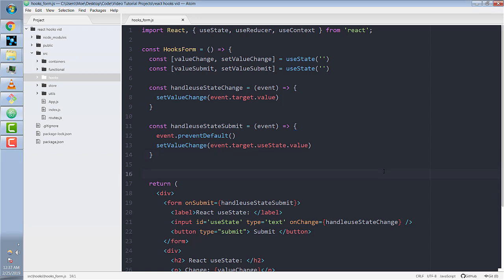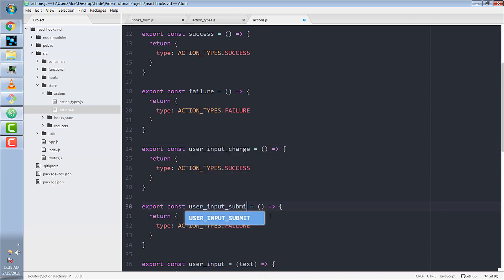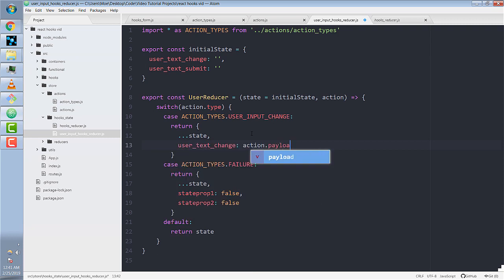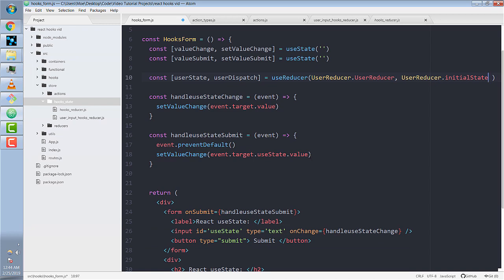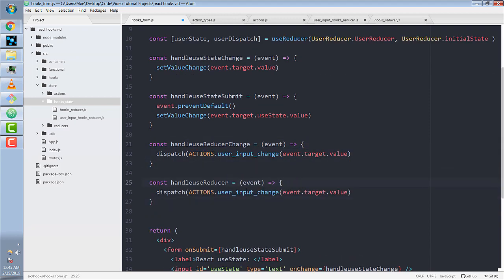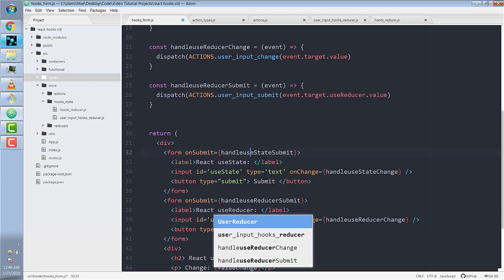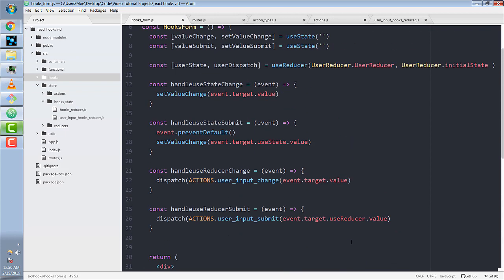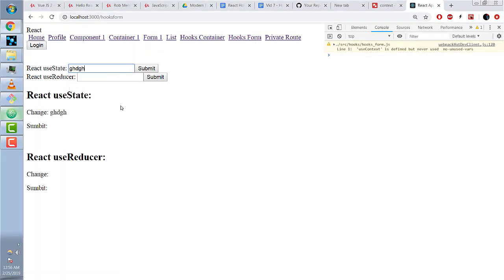19 adding useReducer to the form